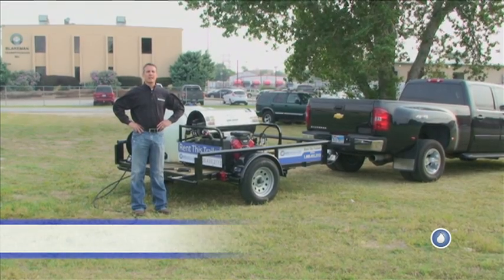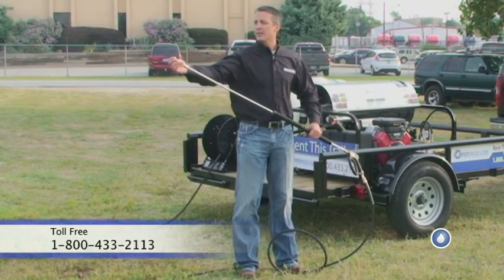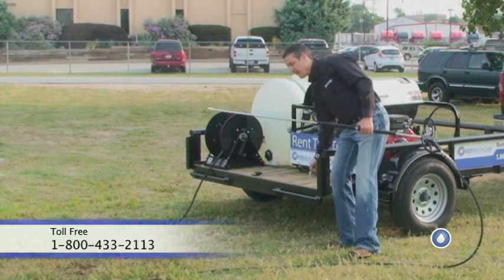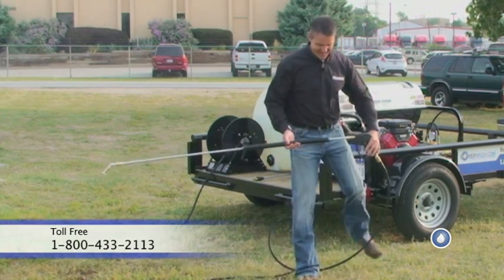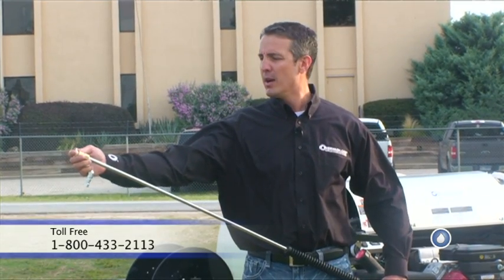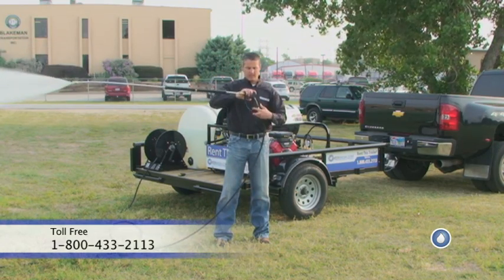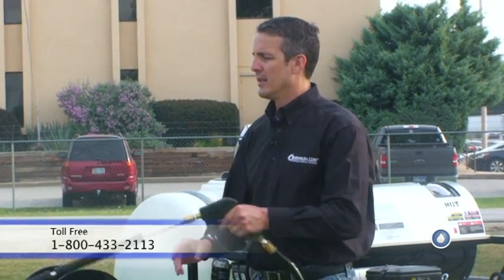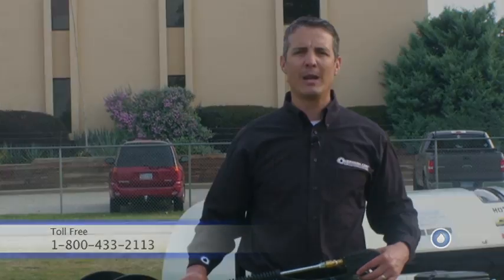How To Make A Weightless Power Washer Wand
In this video, Michael Hinderliter explains how to make a weightless pressure washer wand to reduce fatigue and increase productivity when pressure washing.

Holding a pressure washer wand all day can be extremely fatiguing on your body. You don't want your pressure washer technicians wearing themselves out. It will reduce productivity and morale.

Michael shows how to balance your wand, so that it prevents your pressure washing wand from flying away from you, forcing you to use added strength to hold it down.

To learn more about using pressure washer wands and other pressure washing equipment and accessories, Power Wash University offers Power Washing 201